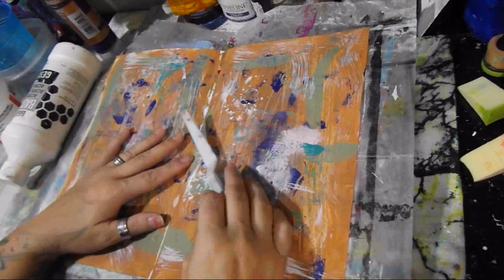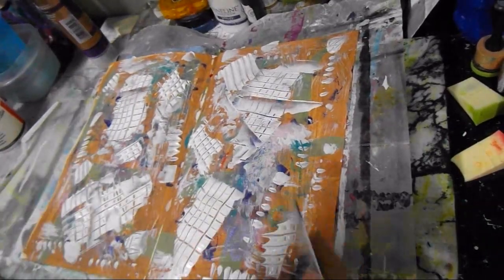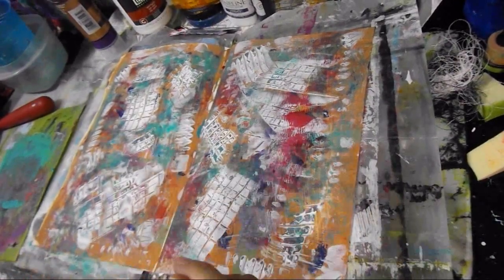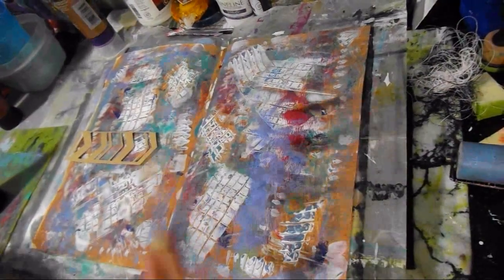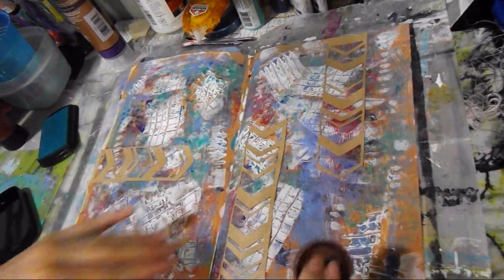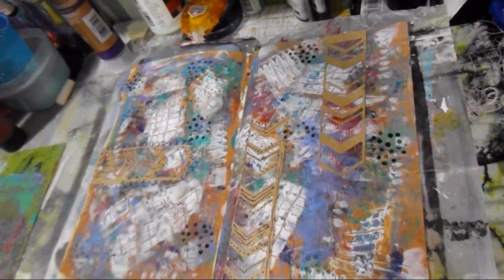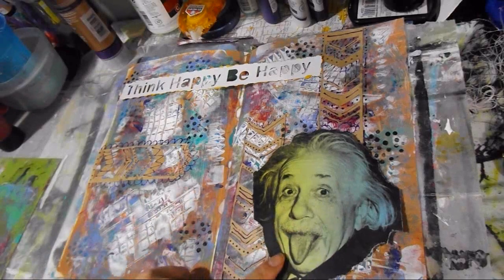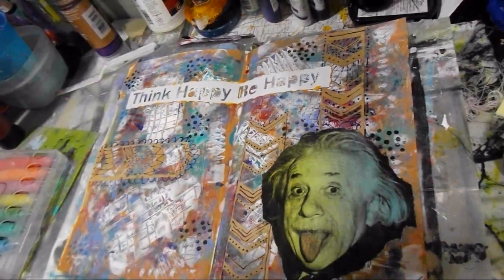Mixed Media What?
Hello Art Peeps! Here we are talking about mixed media and what the heck is it for all you newbies! If you liked this one and want more or you want to share your creations join us at Art It Out fb group!Happiness to you, go make a mess and Art It Out!!!
Art It Out face book group=